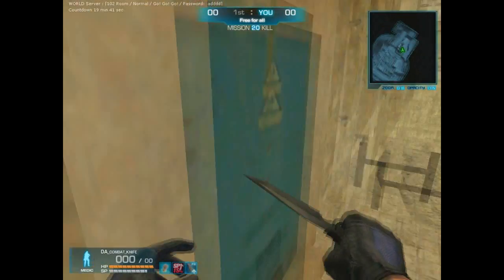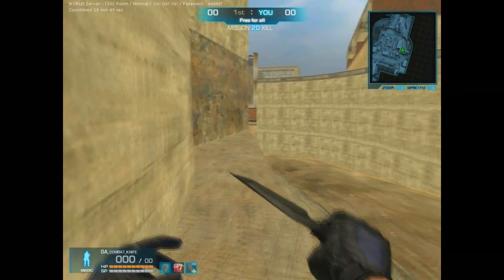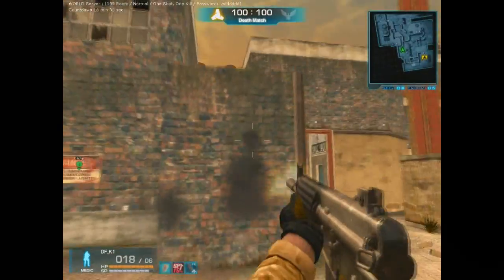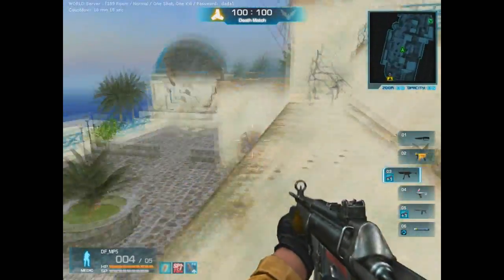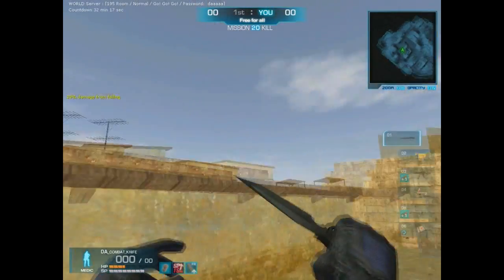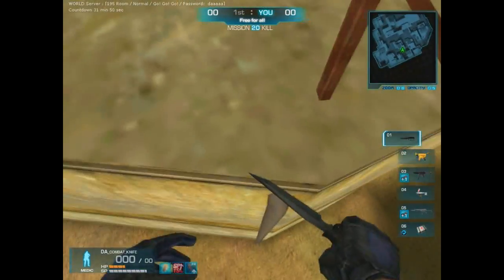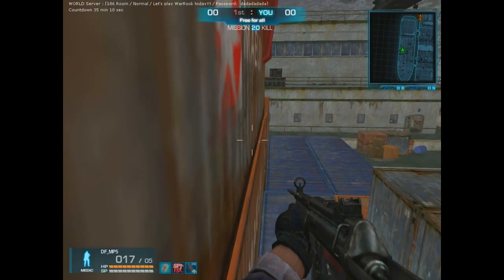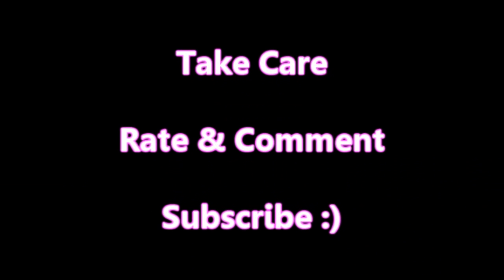WarRock Top 10 Hardest Jumps - Cryption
Hey everyone Jake here from Cryption. This is the top 10 hardest jumps in WarRock, HARDEST not the most USEFUL. So enjoy and if you want you could get yourself in a private room and try and recreate some of the jumps I performed in this video. :)

However, be warned as there is a chance your account may be banned for bug abuse so I am not responsible if you do. If you are going to try them at least do them in private rooms where no kills are being made so it's just for fun.